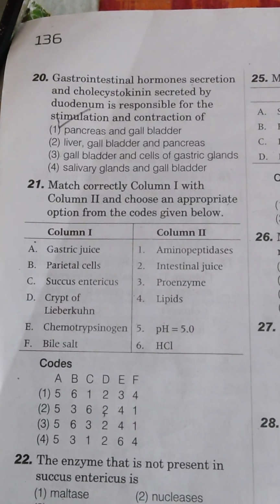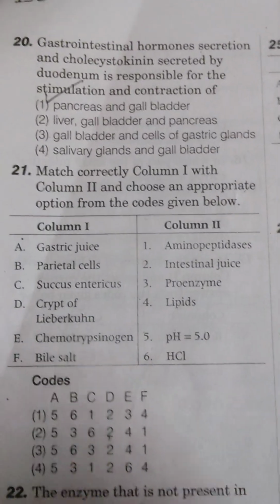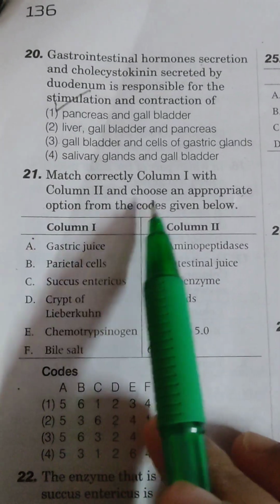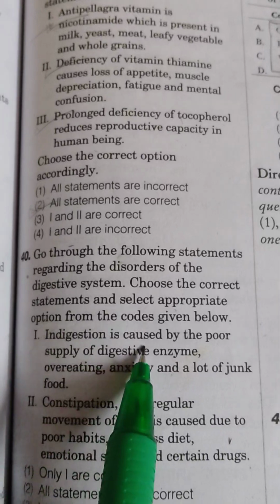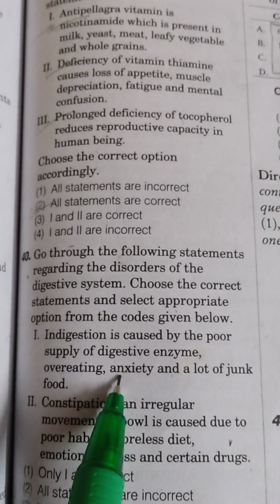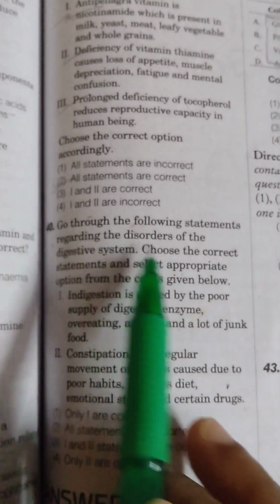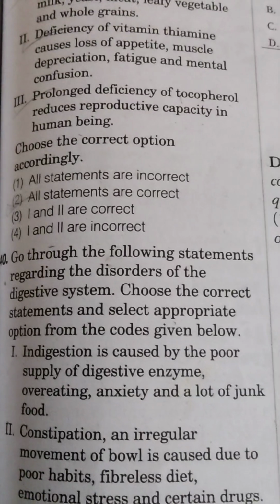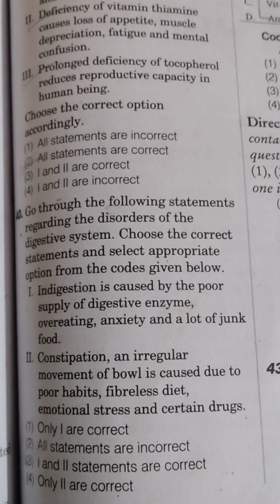EMRS//WBSLST//WBMSC biological science "digestion & nutrition"